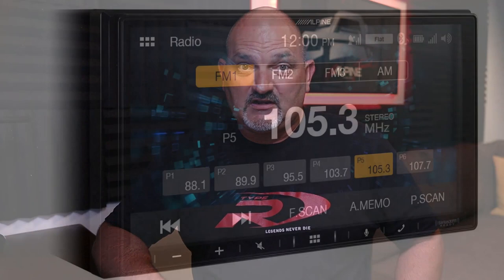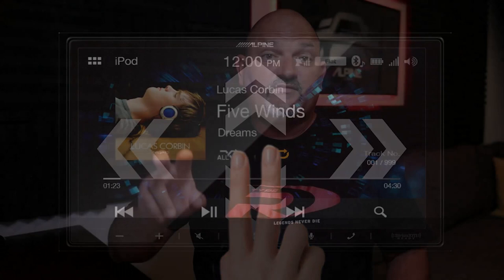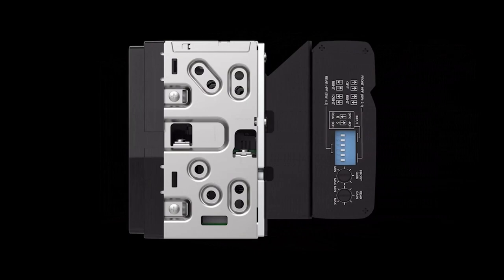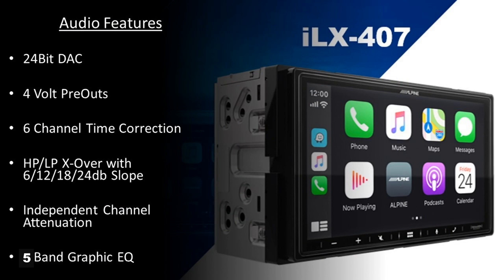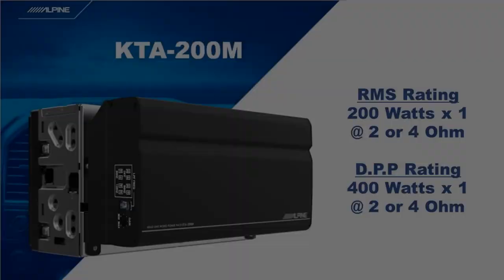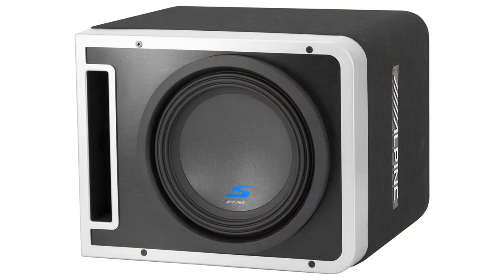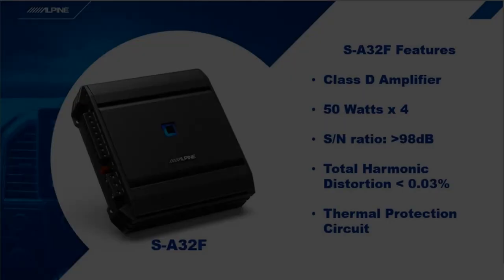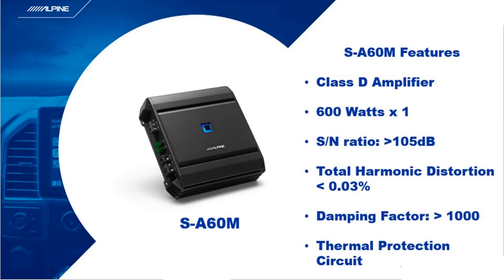Alpine Product Features You Should Know About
Watch as Alpine Brooks details selling features on key products in the Alpine line in this episode of Inside Look.